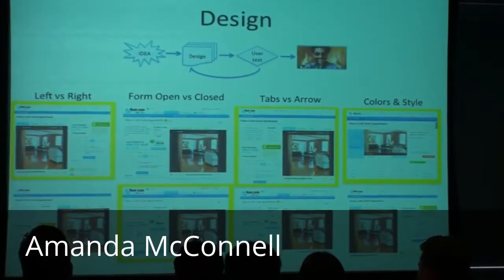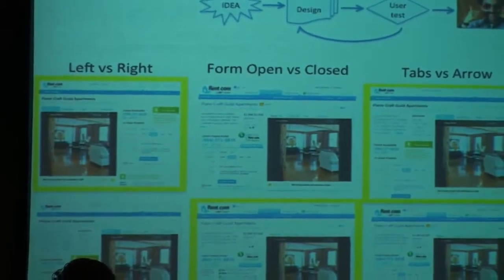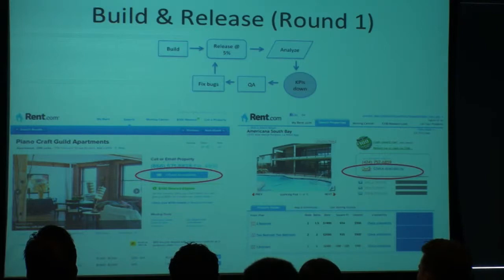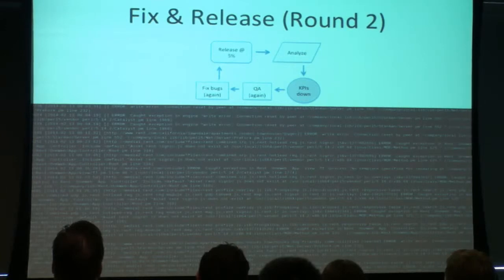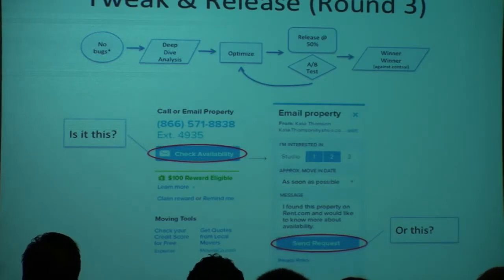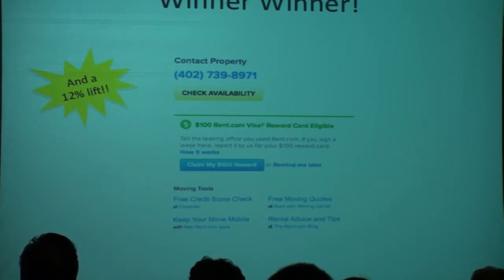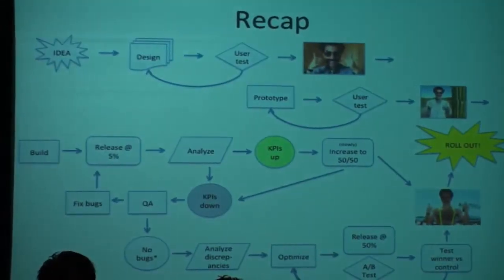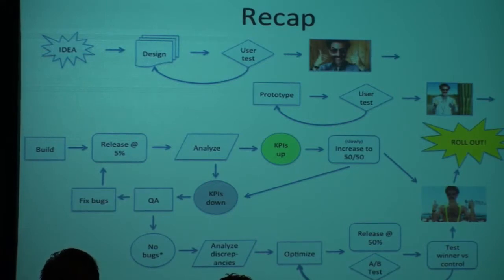Data-Driven Feature Launch - Amanda McConnell @ ProductCamp LA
Amanda McConnell, Head of Product at Rent.com presented at ProductCamp.LA:

In recent years there has a been a distinct change in how new features and redesigns are launched with the introduction of rapid iterative a/b testing and applications like Optimizely. Through careful measurement of KPIs and rapid iteration, it is often possible to turn negatives into positives and even to lift results by double digits. This is a big change from how new features were launched just a couple of years ago and is an invaluable tool for Product Managers to understand.